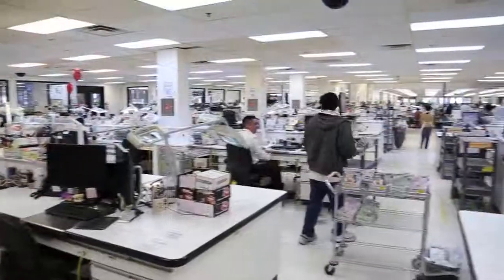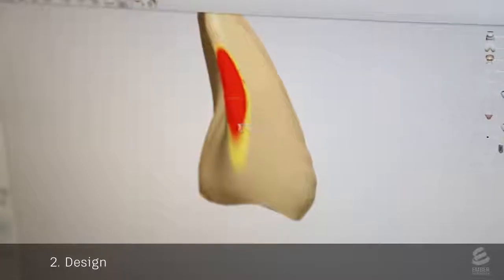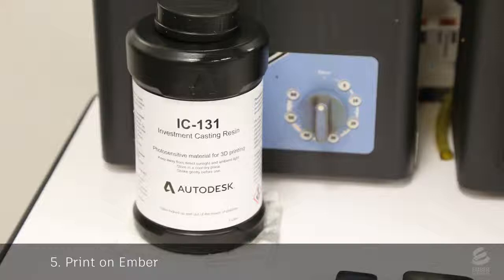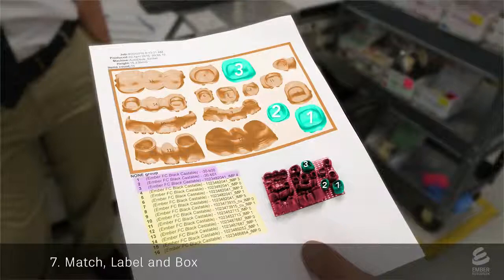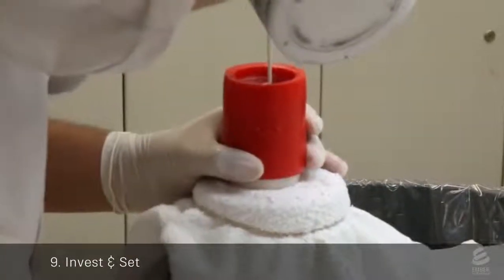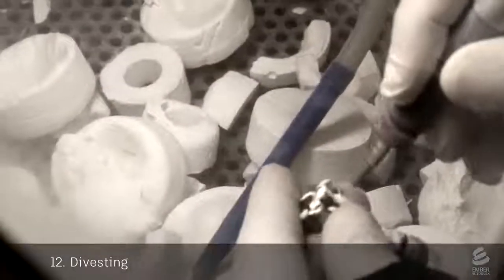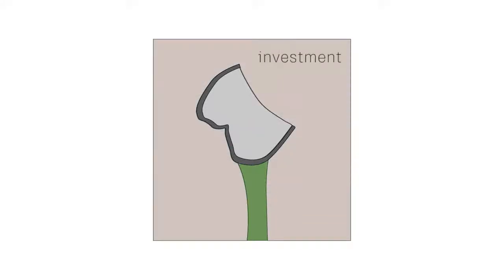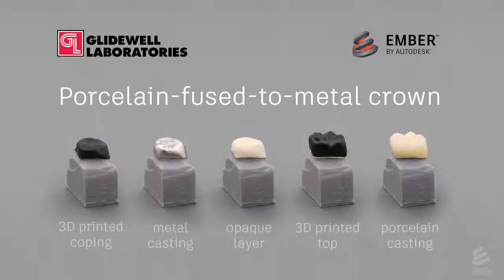How to 3D print PFM dental crowns Glidewell Laboratories